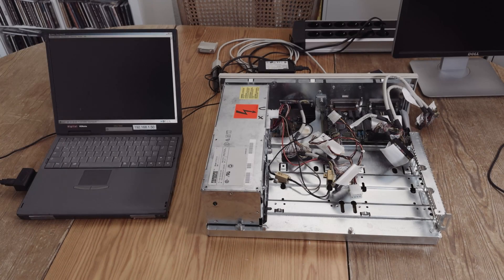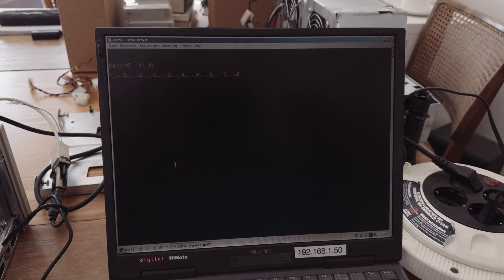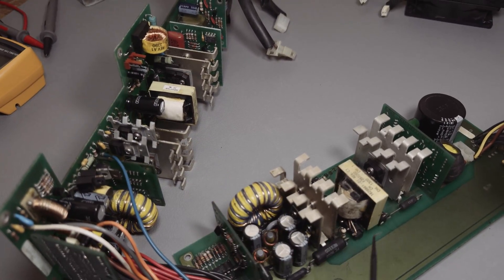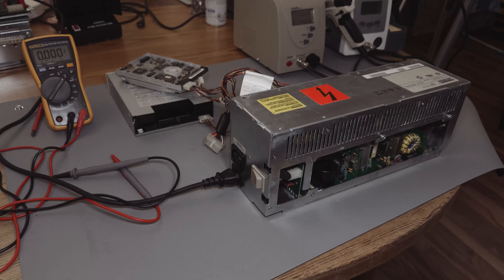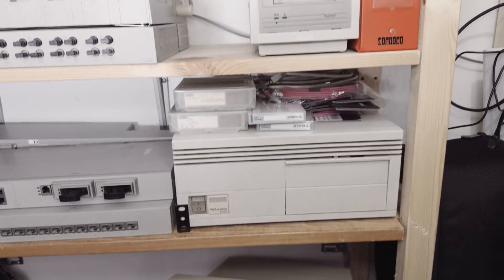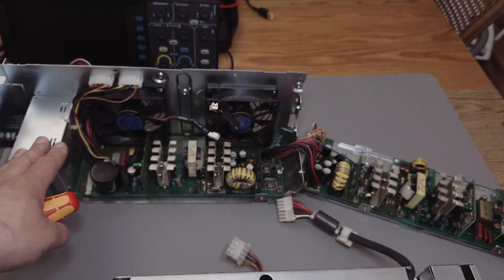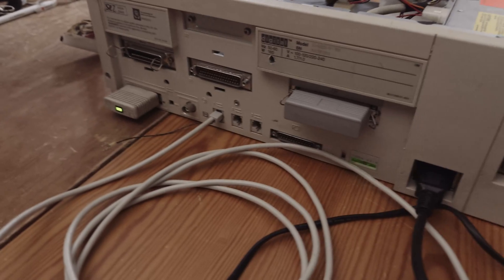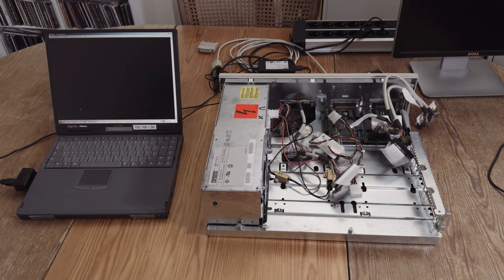DEC (digital) MicroVAX /VAX / VAXserver 3100 Mod. 20 Restoration (PSU) - Part 2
Chapters:
0:00 Intro
0:34 Pretalk
1:42 Testing the System with another PSU
3:07 Capacitors PSU Design
5:51 Testing – Act 1
7:27 Testing – Act 2 / another approach
11:57 Testing – Act 3